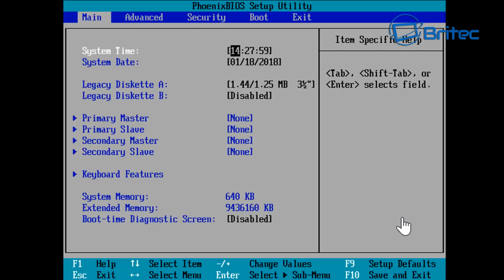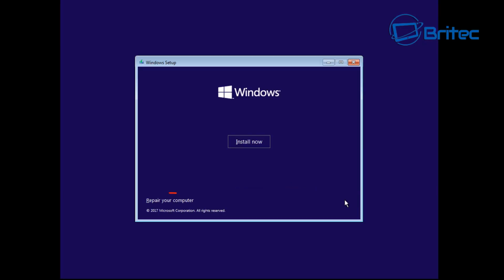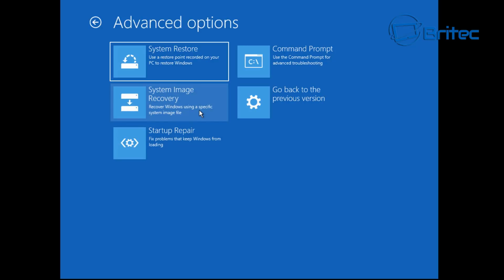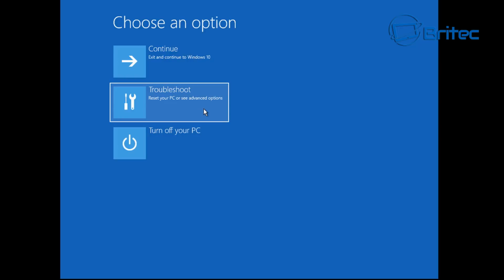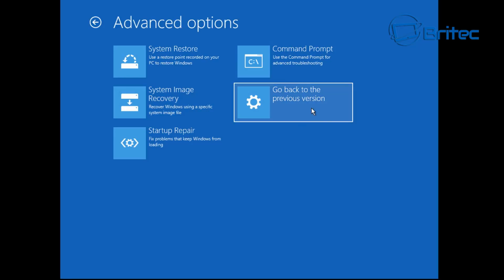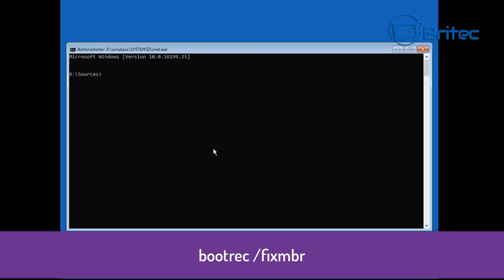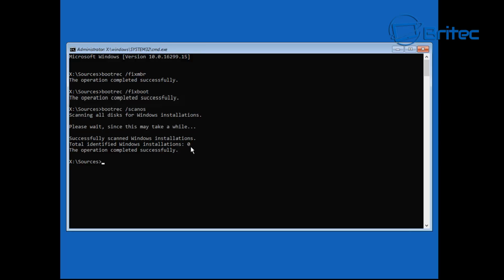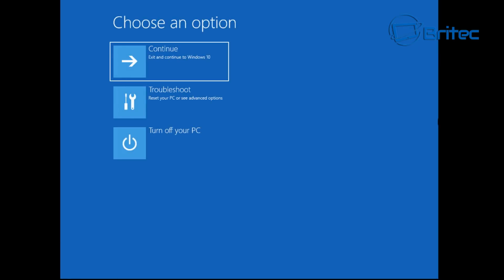Windows 10 Will Not Boot Up FIX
If your having trouble booting into Windows 10 and your looking for a possible repair then this video is for you.

Are you receiving any of these error messages?

Common Start Up problems include:

Corrupt Operating System Files
Corrupt Registry Files
Failed Operating System Updates
Error Loading the Operating System
Invalid Partiton Table
Operating System not found
Reboot and Select Proper Boot Device

You're windows is trying to boot up and shutting down or gives a error message BSOD (Blue Screen of Death)

After 3 reboot attempts Windows will go into recovery mode where you can choose troubleshoot. You may want to boot to a Windows CD or USB and go to Troubleshoot option.

Commands Used:

bootrec /fixmbr
bootrec /fixboot
bootrec /scanos
bootrec /rebuildbcd

Once complete try and reboot.

Remember you could also be suffering these problems:

Also Hardware and Malware
Virus and or Malicious Software
Faulty Hard Disk
Corrupt Memory